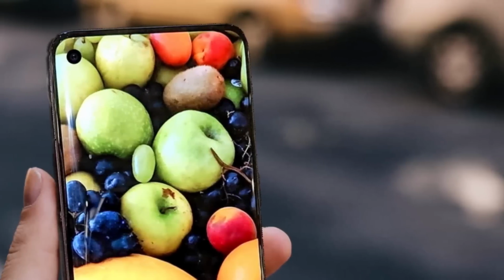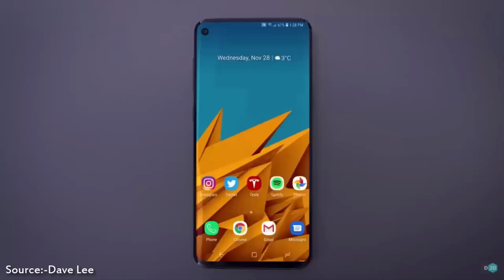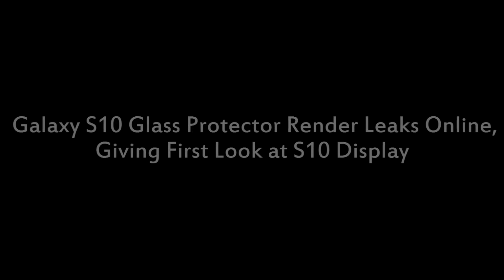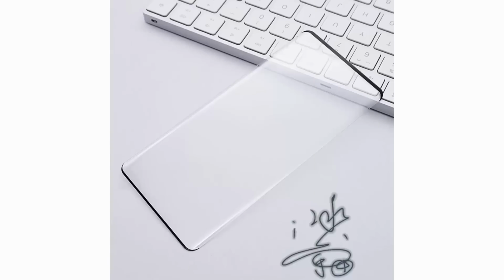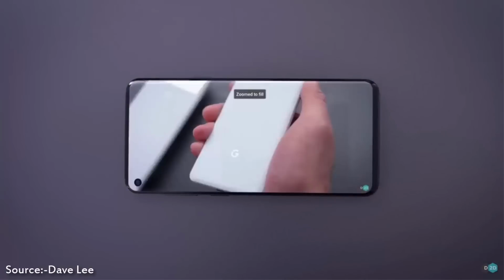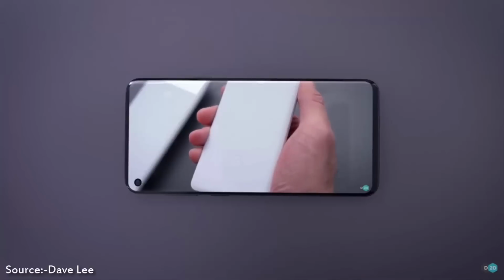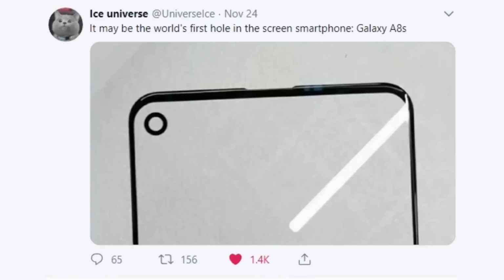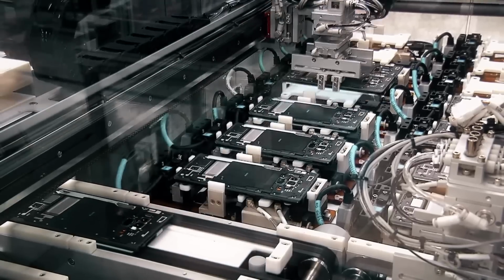Samsung Galaxy S10 - First Look at S10 Display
PEACE!!!